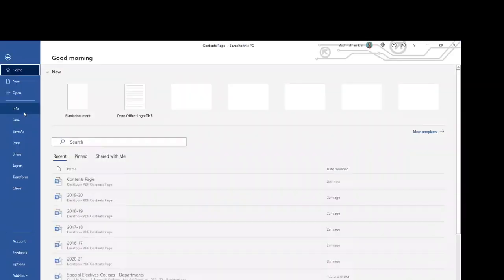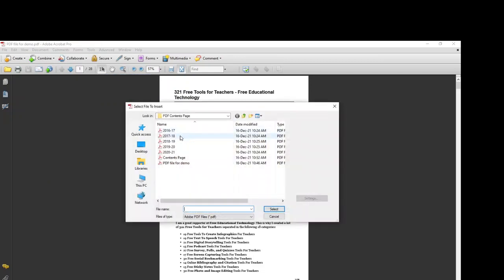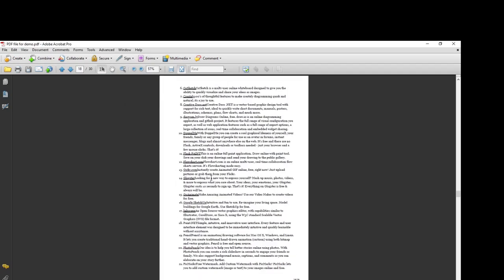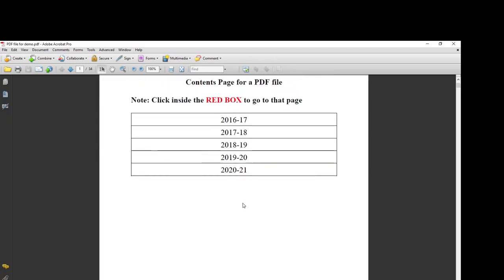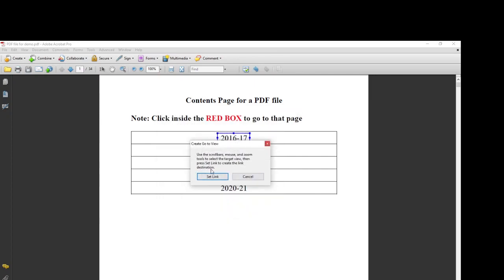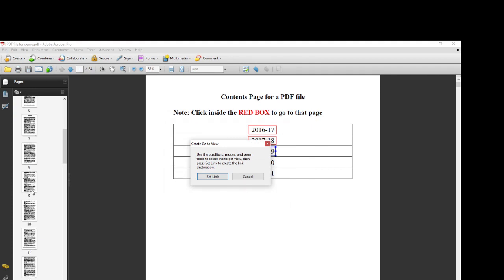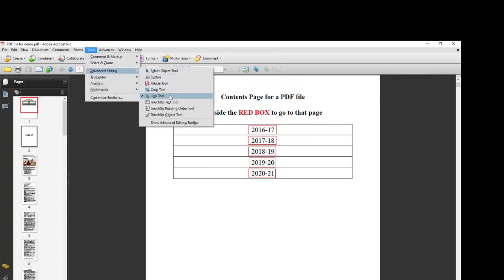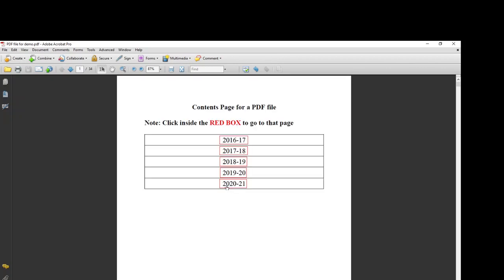Contents Page With Navigable Links in a PDF File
How to create a contents page with navigable link for an existing PDF file.